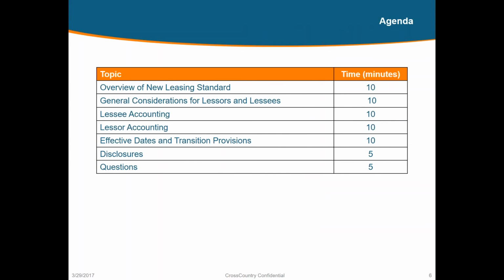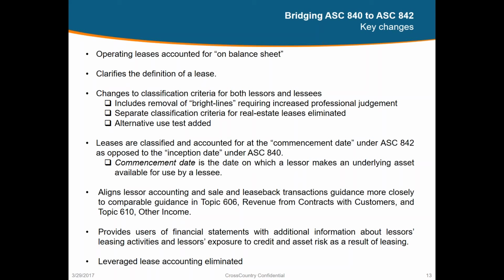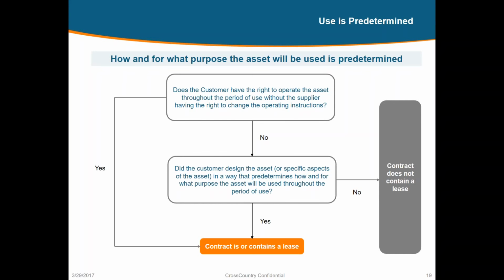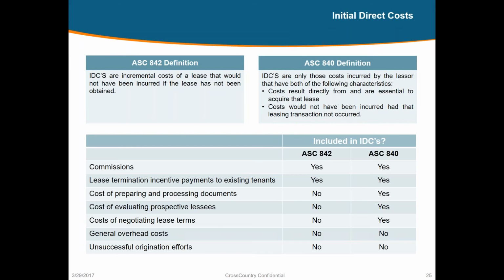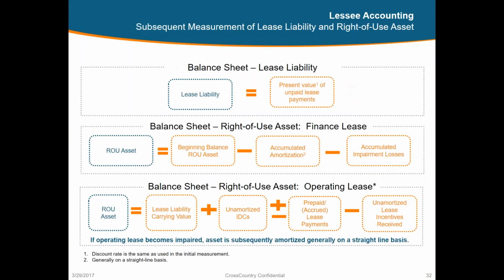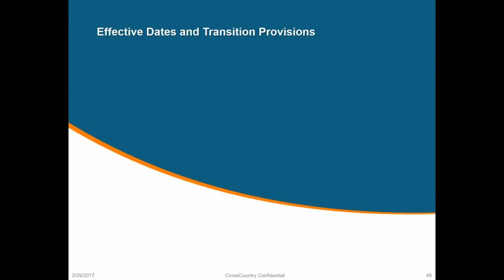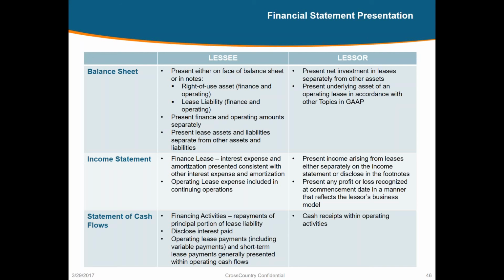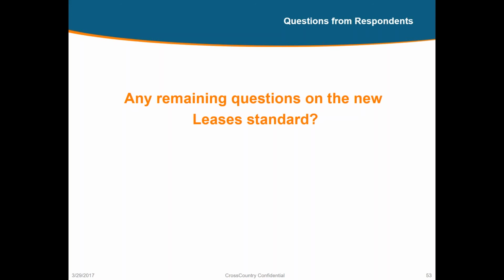Webinar: Bridging the GAAP to the New Leasing Standard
In our first webinar, our experts James Medeiros and Kati Penney will break down the new guidance in a way that’s easy to understand so that you can spend your time creating an action plan...instead of reading hundreds of pages of technical accounting guidance.